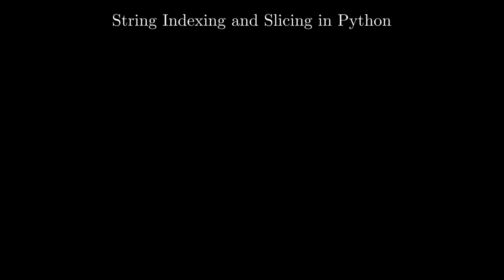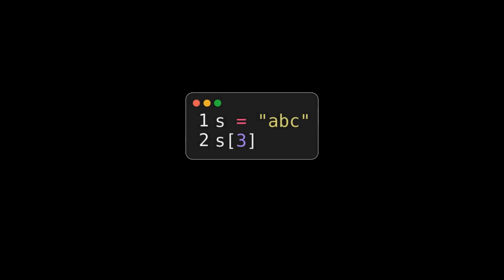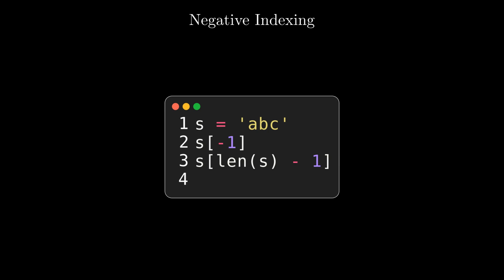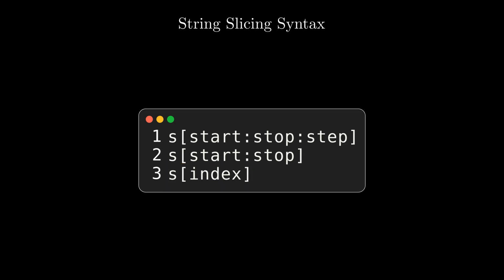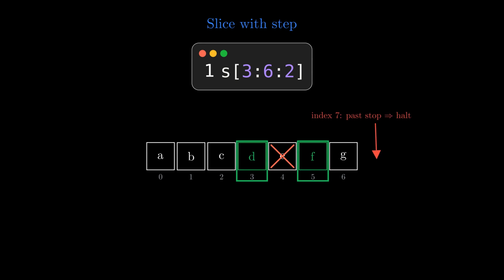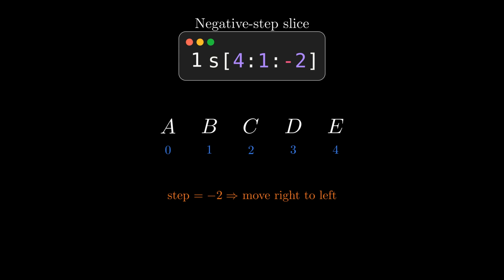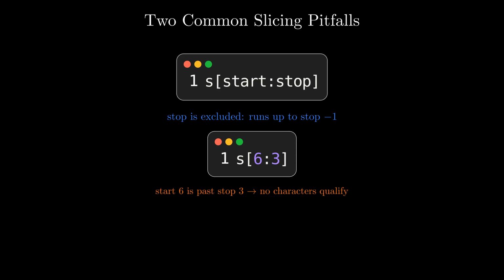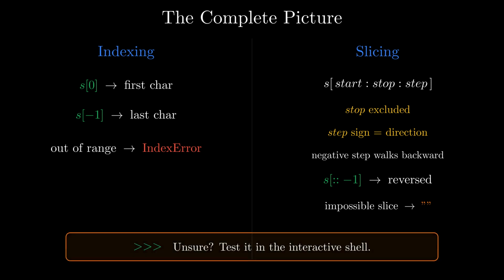Introduction to CS | 2.3: String Indexing and Slicing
Python counts string positions from zero, not one — and understanding that, along with negative indices and the three-part slice syntax, lets you extract any character or substring precisely. This video builds a complete mental model for bracket notation in Python, from single-character access through the full s[start:stop:step] syntax. Along the way, you'll learn why out-of-range indexes crash while impossible slices silently return an empty string.

Key concepts covered:
- Zero-based indexing: why s[0] is the first character, and valid indices run from 0 to len(s) minus 1
- IndexError: what triggers it and how to reason about valid index ranges
- Negative indices: counting from the right, with -1 as the last character
- Slice syntax s[start:stop:step]: how start, stop, and step each control what is extracted
- The stop index is always excluded — the slice covers positions start through stop minus 1
- Step sign sets direction: positive steps move left to right, negative steps move right to left
- Omitting start or stop: default behaviors and the s[::-1] idiom for reversing a string
- Impossible slices: why a slice with a contradictory range returns "" instead of raising an error